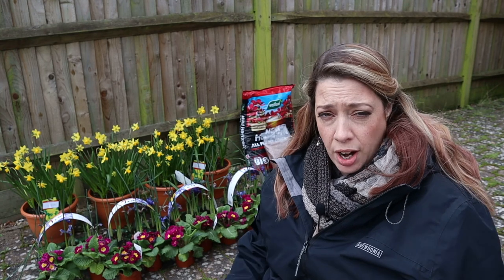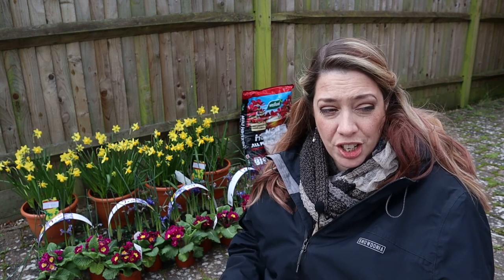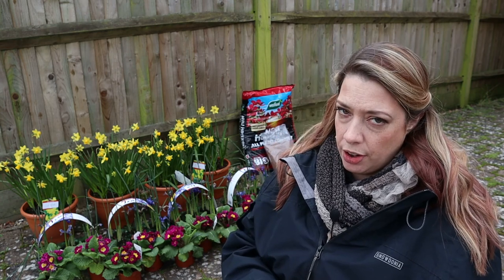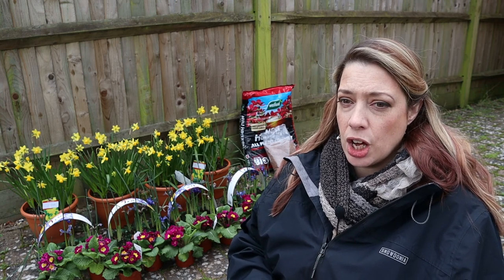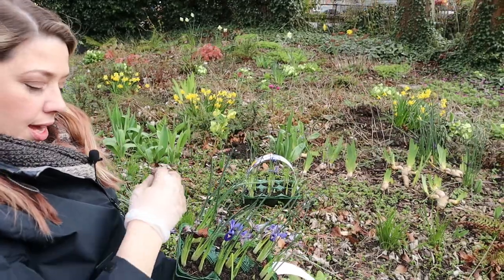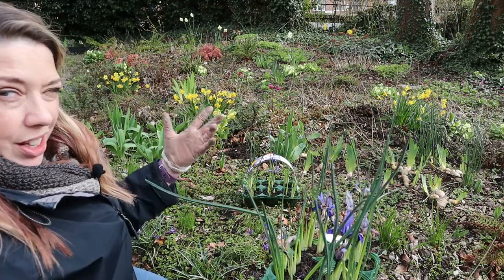Budget Friendly Spring Gardening - Buying Bulbs in the green.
Hi everyone,
This week we are bulking up the Spring/woodland garden with some DIY store bargain plants - TBH I'm kind of wishing I'd bought more! LOL

Let's do the maths for the Narcissus:
(Bear in mind that I'm the kind of person who has bought Spring bulbs and completely forgotten to plant them)
All these plants were purchased from B&Q on 12-March-2020
Comparisons done on 14-March-202 online.
*B&Q costs:
Dwarf Potted Daffodil "Tete a Tete" (12 bulbs per 3lt pot) normally £6.75 I paid £3.00
*Thompson and Morgan selling 10-12 Potted Growing Bulbs in 1lt pot for £6.99 or 3 for £9.99 (£3.33 each)
or 50 bulbs @ £7.49 (15p each) = £1.80 for 12 (so definitely cheaper)
*Crocus selling 10 bulbs @ £3.49 (35p each) = £4.20 for 12
or 20+20 free @ £6.98 (17p each) = £2.10 for 12 (also cheaper)

Remember though that T&M and Crocus have delivery charges and I have also gained 4 large pots which are always useful. I believe these are the B&Q 30cm diam. Florus Bell Plant Pot @ £2.10 each. They were also full of compost which I didn't have to buy on top. I'm afraid I don't have a price comparison for Tete a Tete bulbs from B&Q, they don't keep that information available online.

So, to create 4 pots of 12 Narcissus Tete a Tete bulbs:
T&M Potted Growing Bulbs: 3 for £9.99 + 1 @ £6.99 = £16.98 plus delivery
Or
T&M Bulbs (50 pack) @ £7.49 + 4 pots (£8.40) + compost (approx £4) =£19.89 plus delivery
Or
Crocus 10 bulbs (£3.49) + 20=20 free (£6.98) + pots (£8.40) + compost (approx £4) = £22.87 plus delivery

Compared to £12 from B&Q right now in the clearance section!

Phew! Well done for sticking with me :)
Love
Rebecca xx
Instagram: @pumpkinbecki and tag me with pumpkinbecki